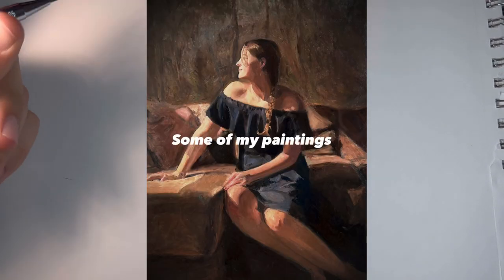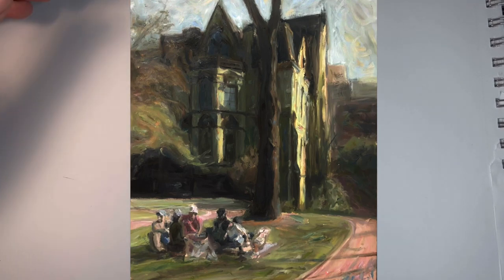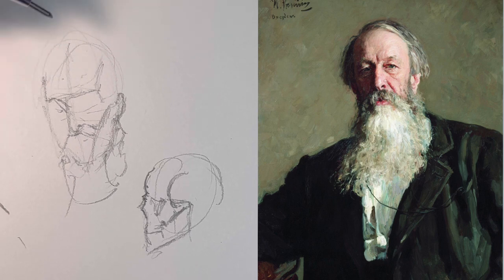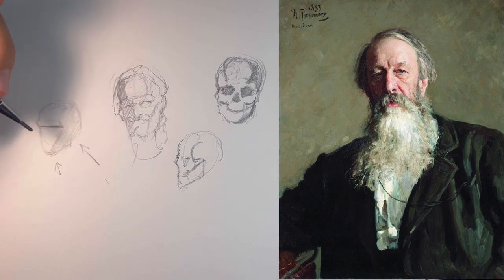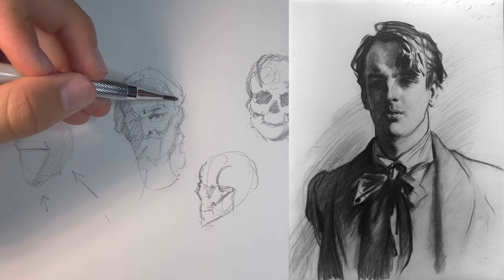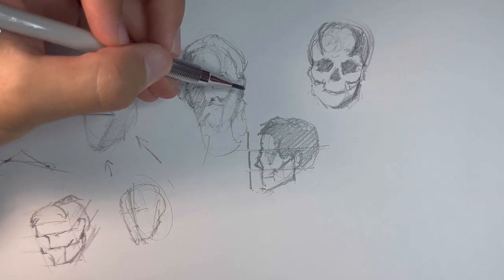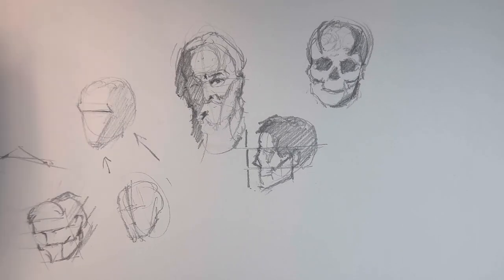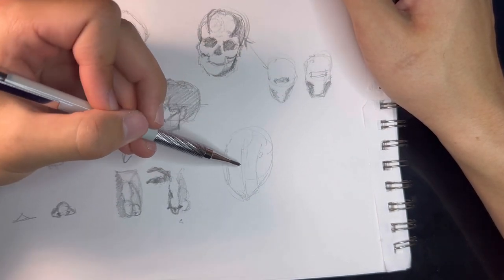Head Sketching Tips that Make you a Better Artist Instantly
My observations and understanding about head drawing fundamentals of anatomy, construction, rhythms, etc. Drawn from oilpaintings of Repin, Sargent, Frazetta.

Concepts: Sargent, Drawing, Oilpainting, Art, Art composition, John singer sargent, oil painting flowers, drawing videos, drawing wiff waffles,
alla prima oil painting time lapse, drawing videos on youtube, oil painting time lapse fantasy, oil painting portrait alla prima